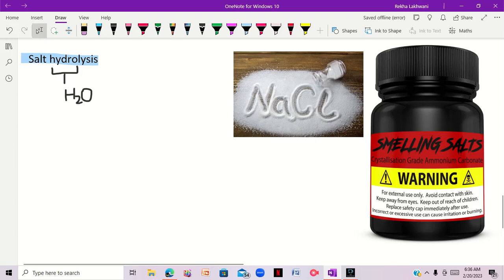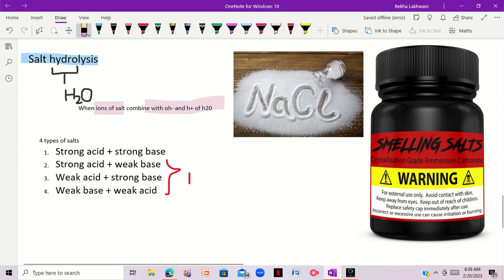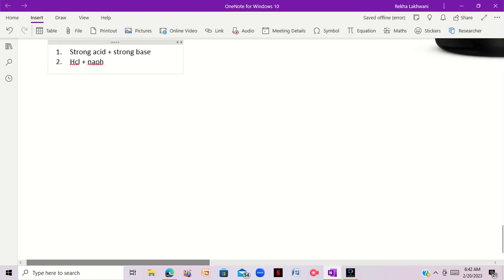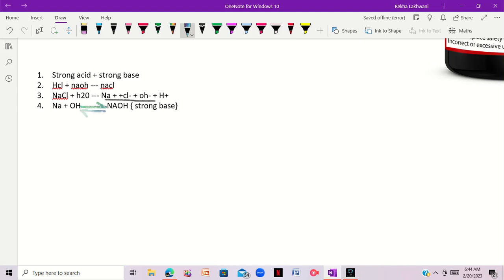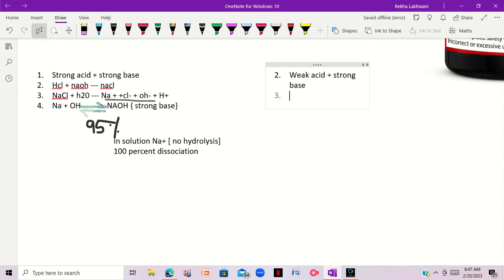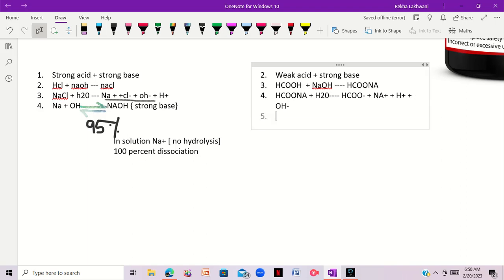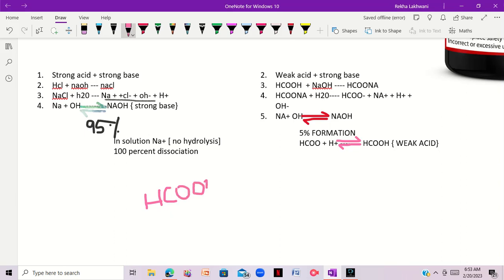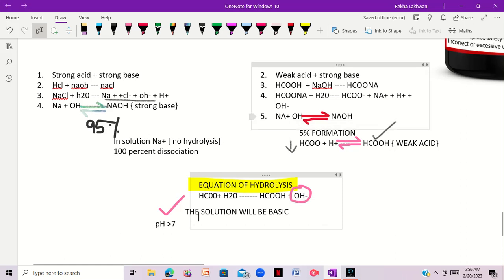SALT HYDROLYSIS PART ONE || ACID BASE AND SALTS || CHEMISTRY || CLASS 11TH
IN THIS VIDEO MISS NANDNI LAKHWANI HAS EXPLAINED THE SALTS OF STRONG BASE + STRONG ACID AND WEAK ACID + STRONG BASE IN DETAIL